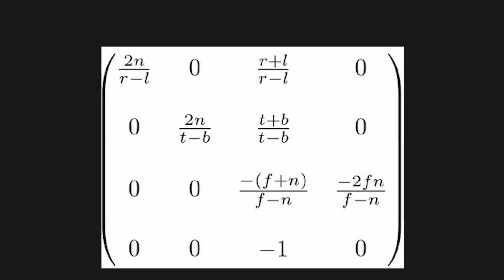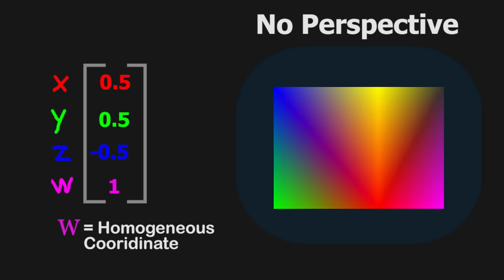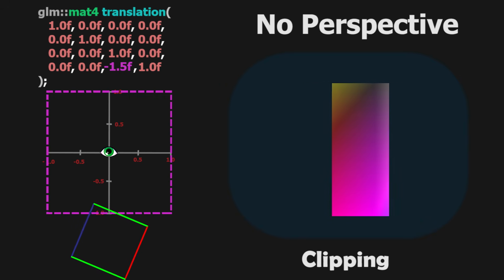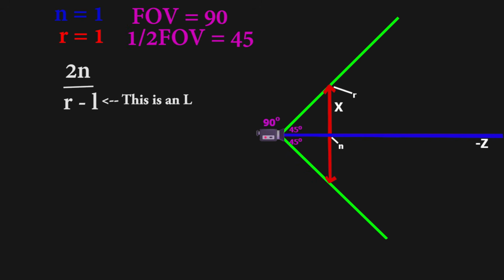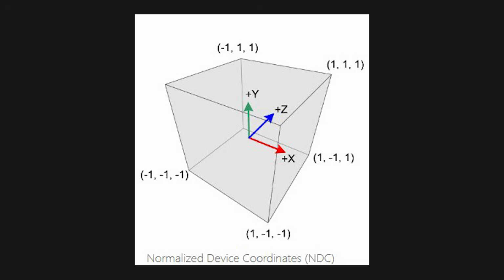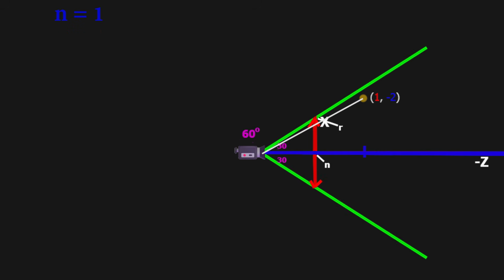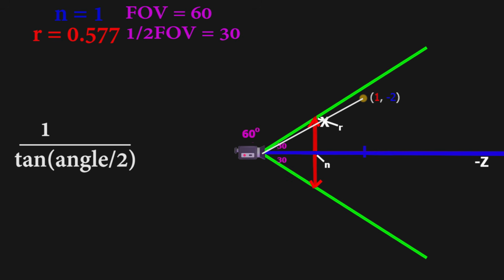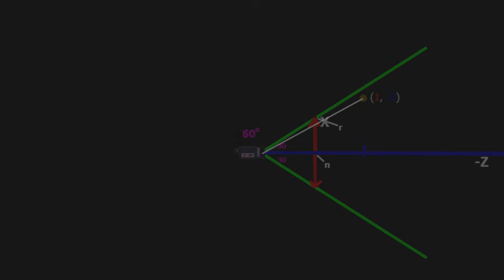Perspective Projection for Graphics Engines — Part 1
This is a "for dummies" video series on Perspective Projection for Graphics Programming (OpenGL). Basically how I wish it was presented when I was learning.

Part 1